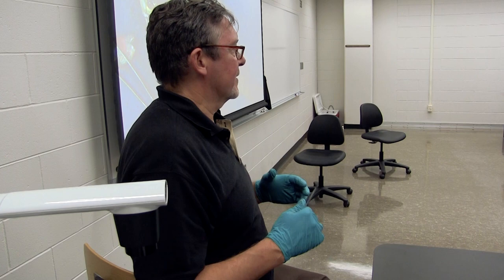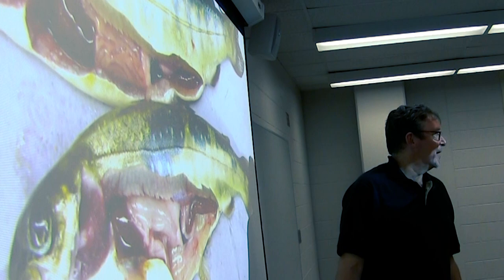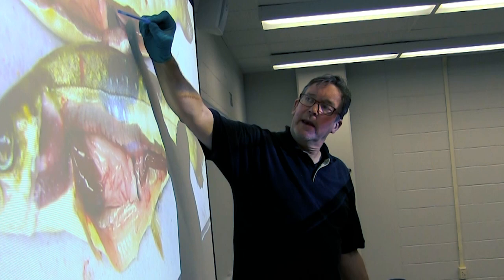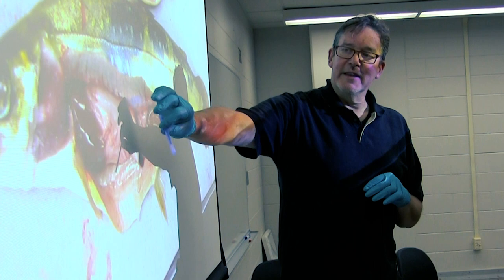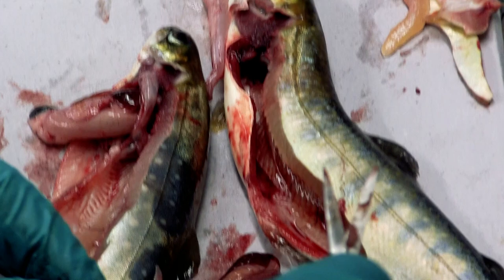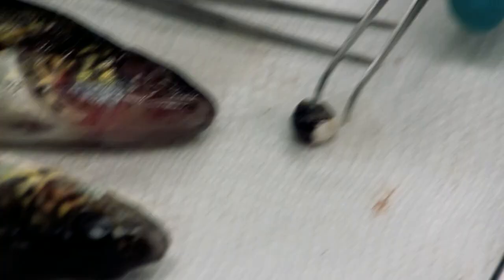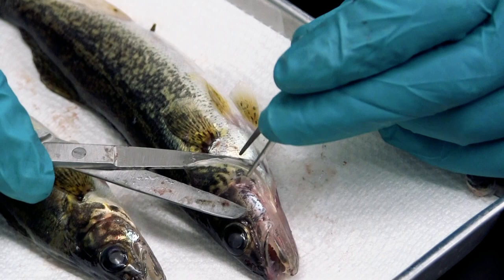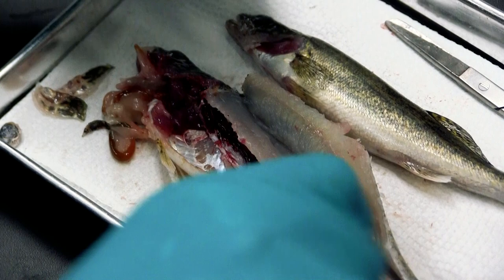Fish Health Dissection Overview Part 2: Internal Anatomy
Follow along with veterinarian, Myron Kebus, as he performs a dissection of Arctic char and walleye. Myron provides an overview of the internal organs as well as what observations to make when assessing fish health. Part 1 of this series reviews the external anatomy for fish health